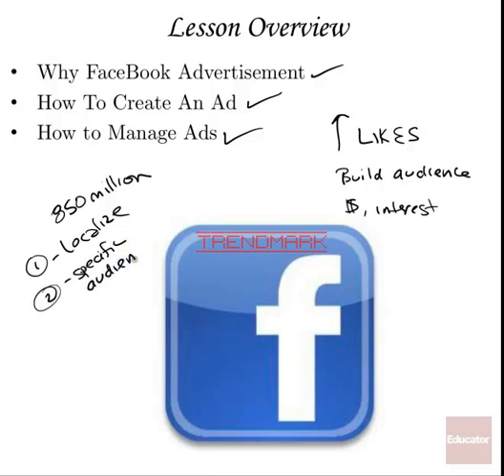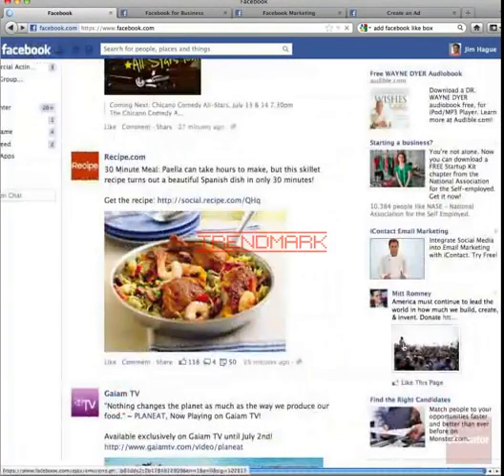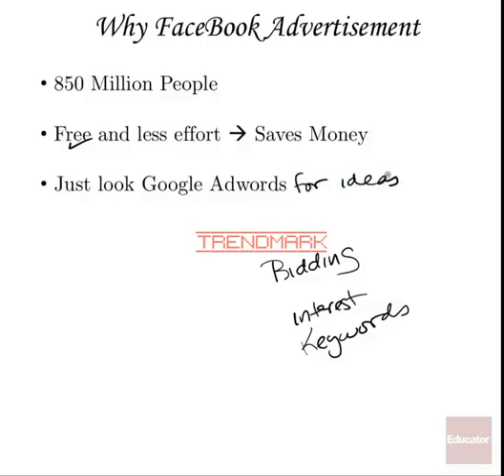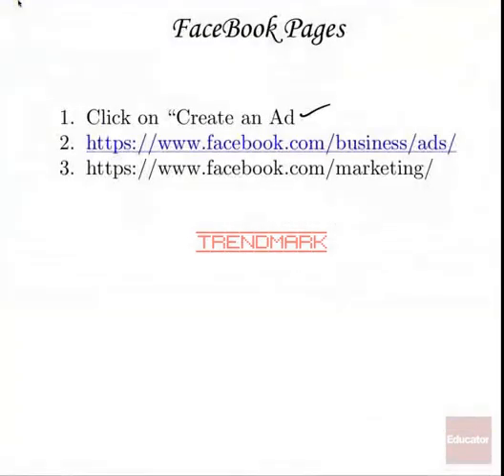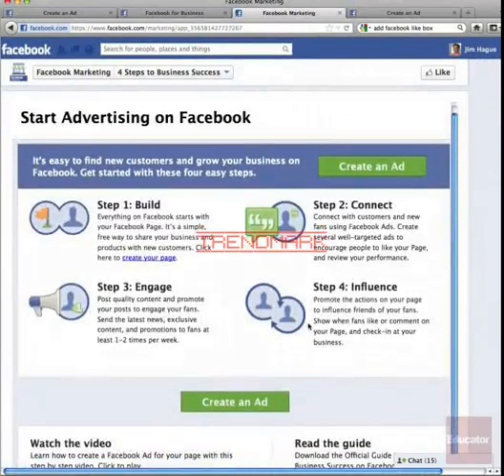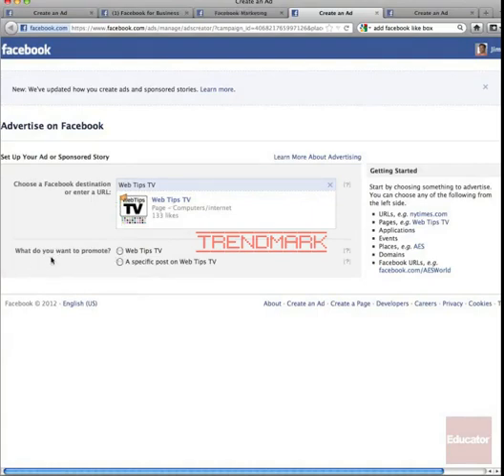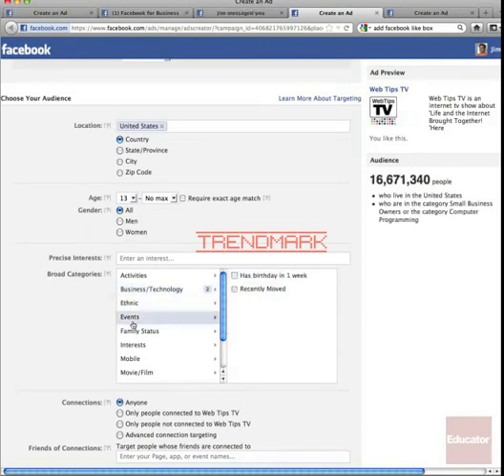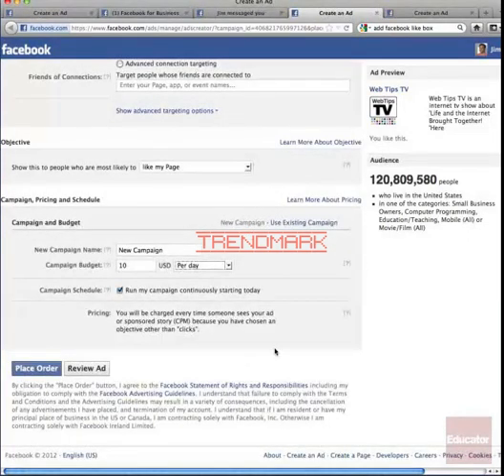TrenMark: 10 Facebook Advertising Blue-Prints Strategy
the most missed things and people did it. leaern this video and you never take mistake anymore when advertising on facebook page etc
less cost maximum earnings